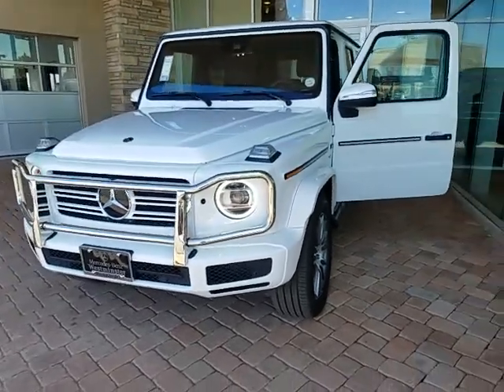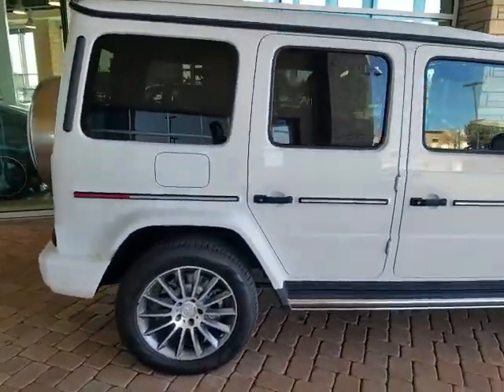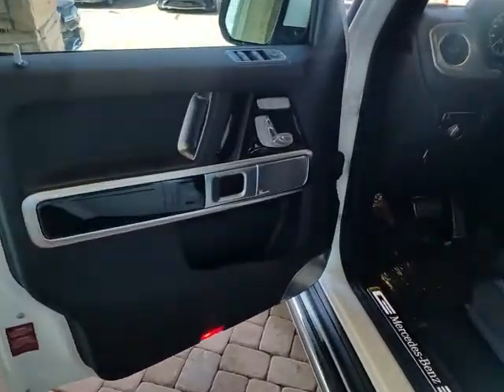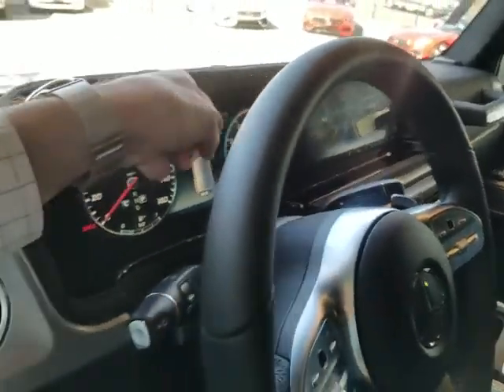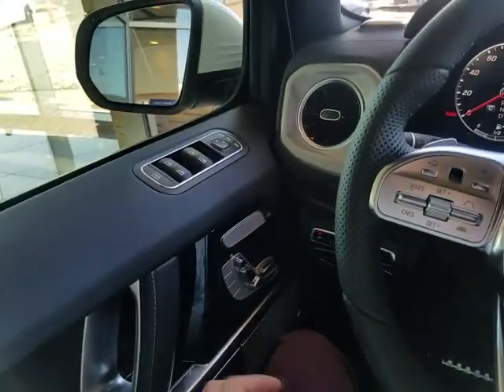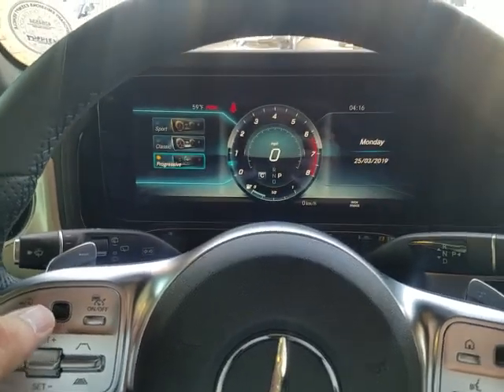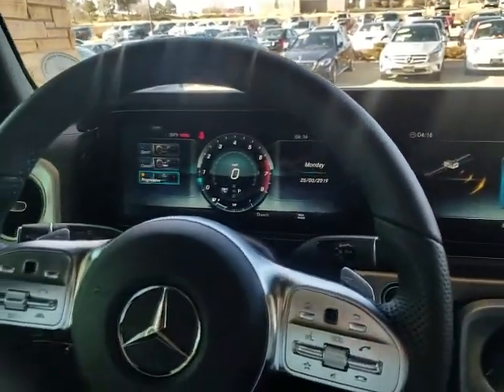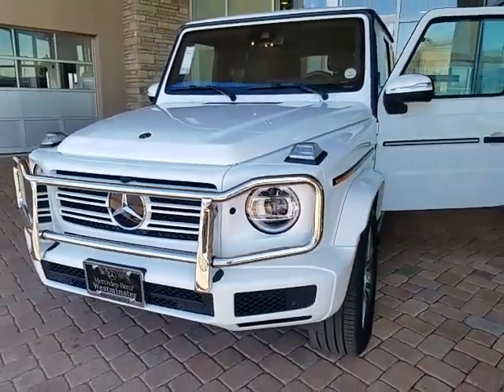2019 G550 Polar White